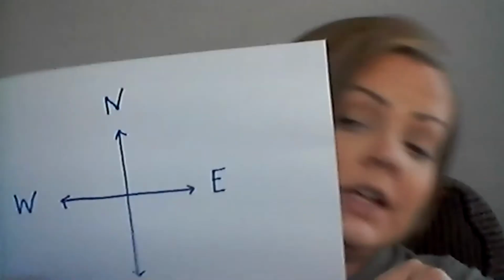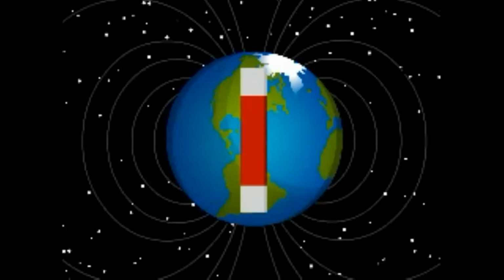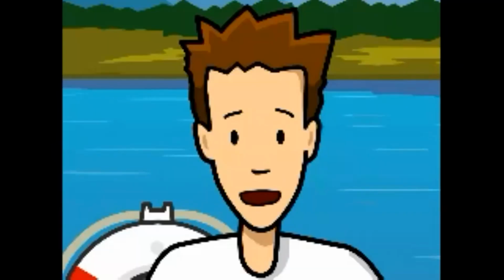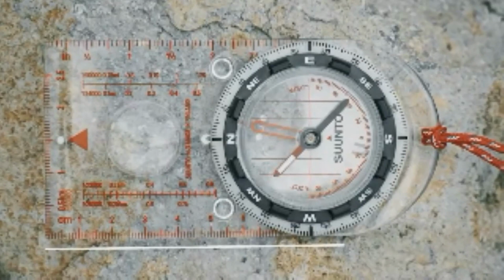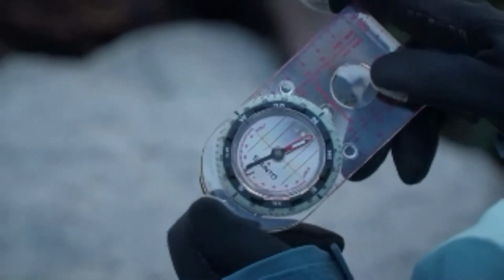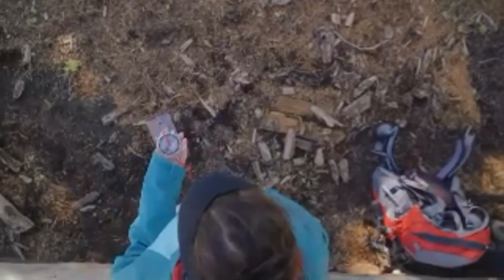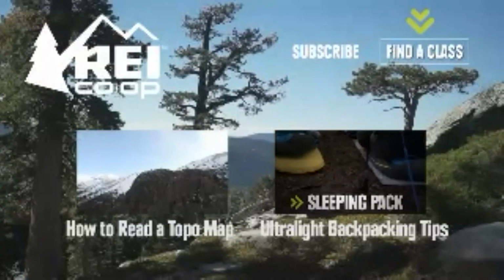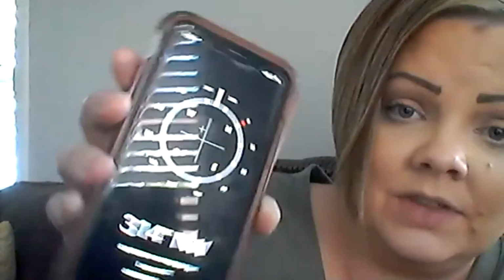Wilderness Survival (Wk #30)